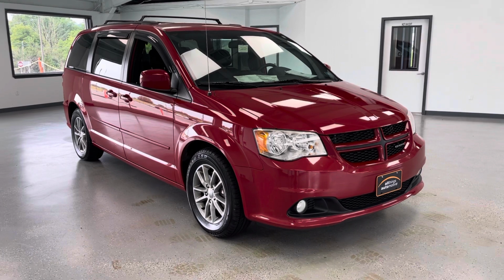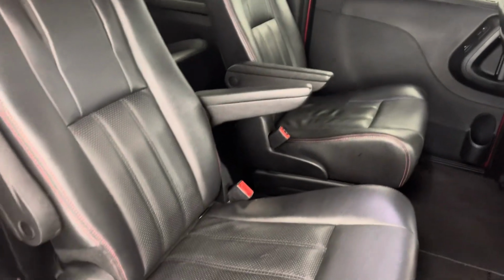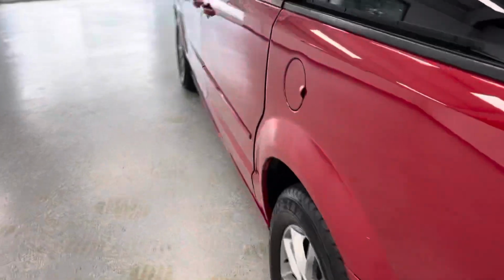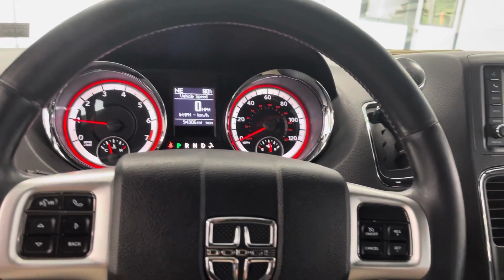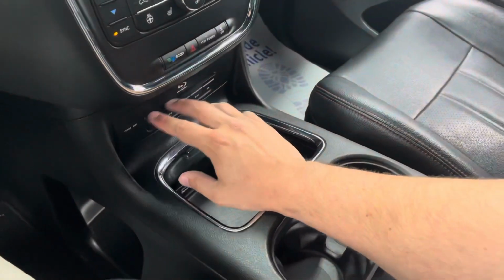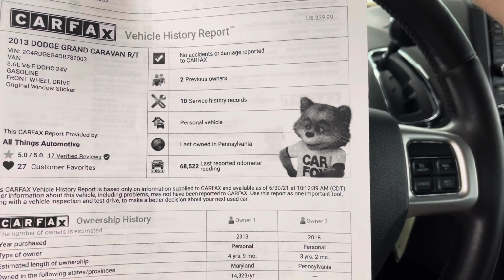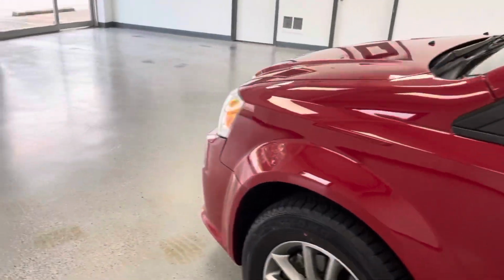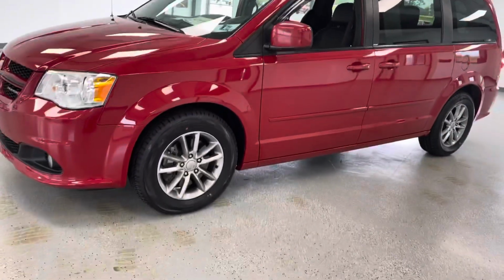2013 Dodge Grand Caravan R/T - Stock # UDR782003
You will not find a more well-equipped van at this price point! This 2013 Dodge Grand Caravan R/T has nearly every feature you could want. On the inside, you will find navigation, heated front seats, heated steering wheel, heated second row dual screen rear entertainment, power sliding doors, power hatch, and much more! The van has a clean Carfax and was fully inspected in our shop where it received four new tires, an oil change, fresh PA state inspection, and a multi-point inspection.

Awards:
  * 2013 IIHS Top Safety Pick